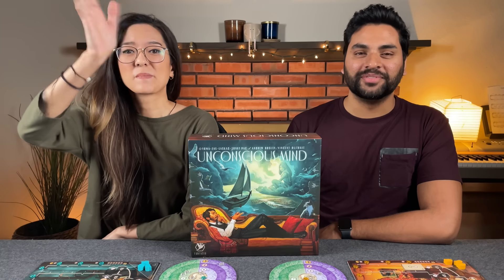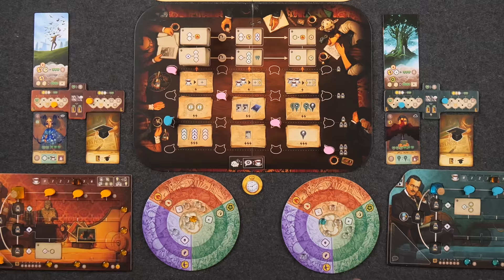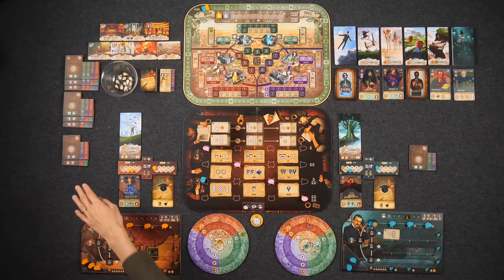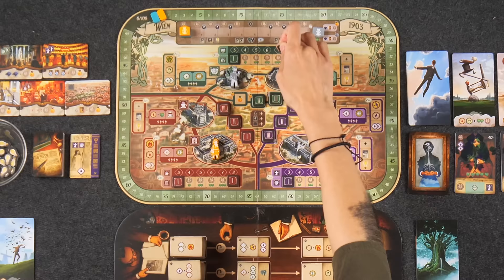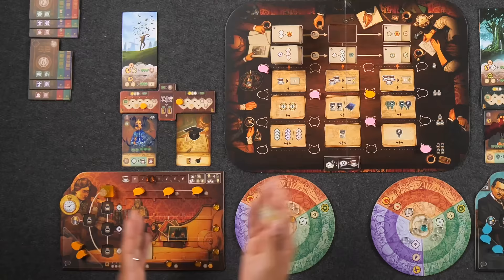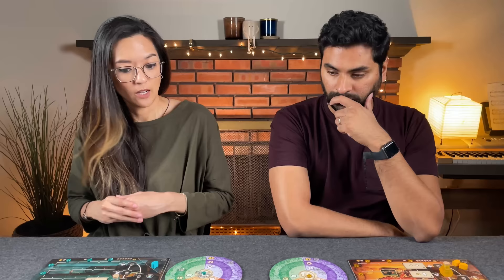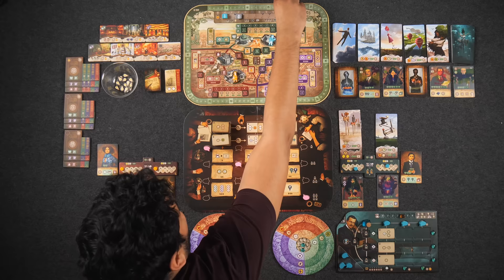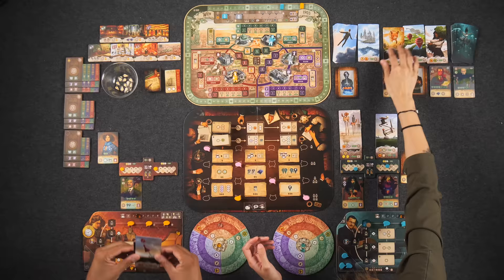Unconscious Mind - Kickstarter Playthrough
*RULES CORRECTION: When treating with a manifest dream that has the same symbol as the grief layer, you gain an additional THERAPY point, not victory point.

This is "Unconscious Mind" a board game designed by Laskas, Jonny Pac, Yoma and Zax & published by Fantasia Games in 2023.  This video includes a rules overview.

JUMP:
00:00 - Start/Teach
17:30 - Playthrough Start
59:03 - Era II